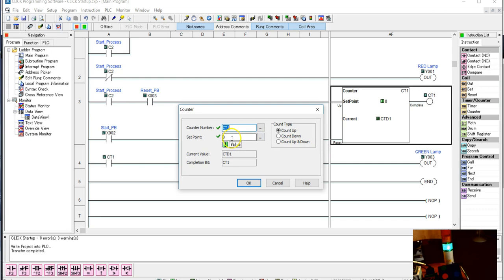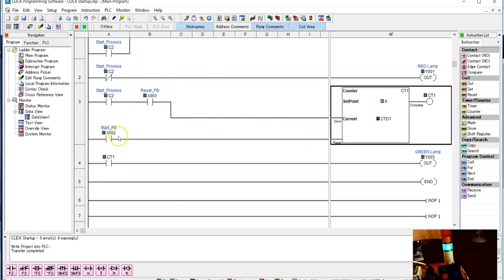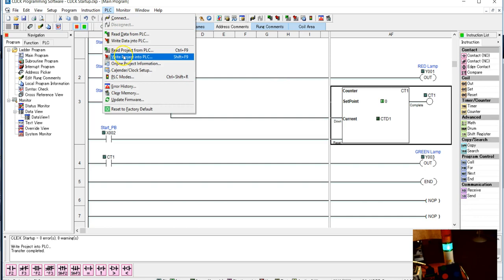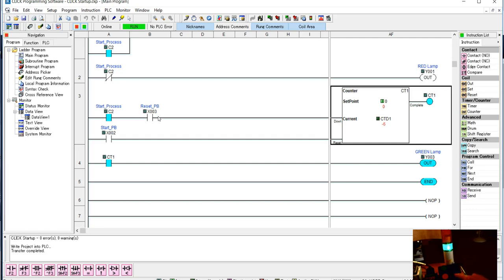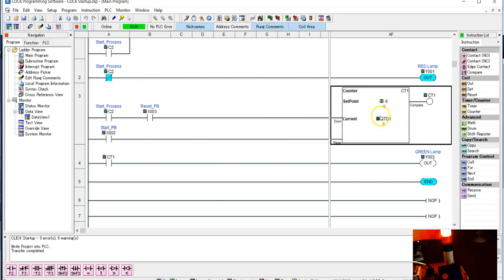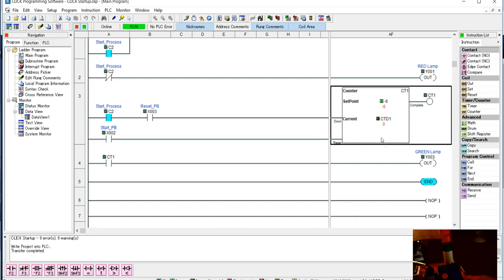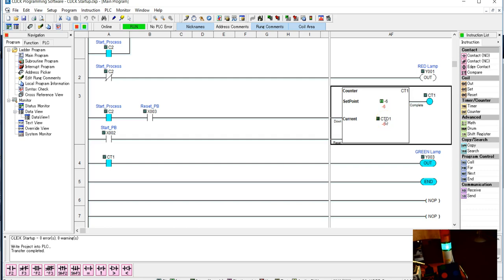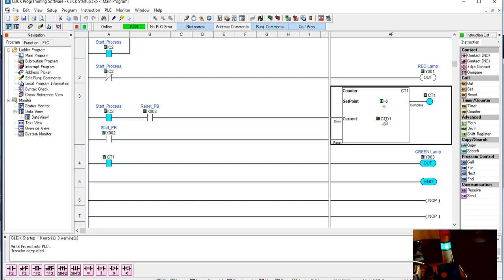10 LCMT DOWN Counter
This video shows the configuration and programming of a DOWN counter using the CLICK PLC.